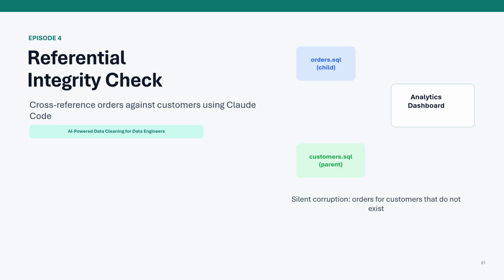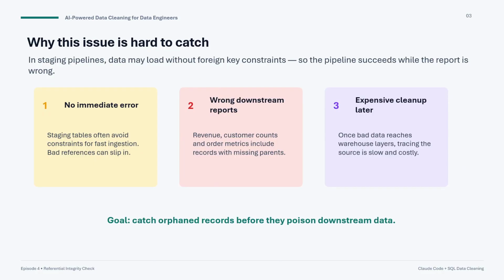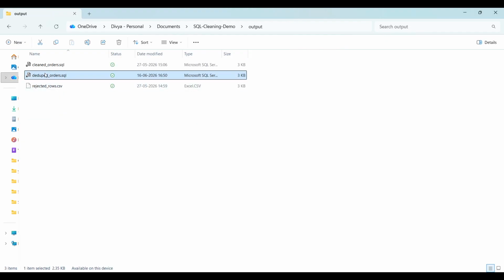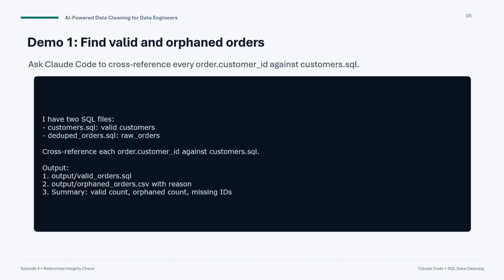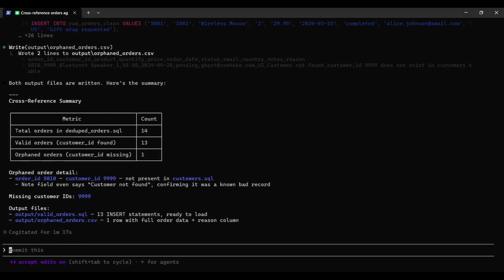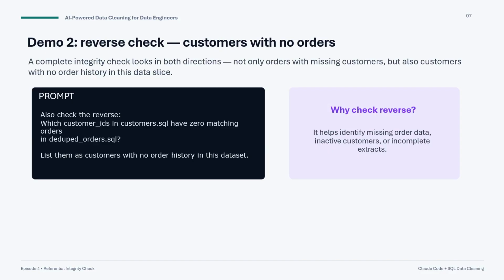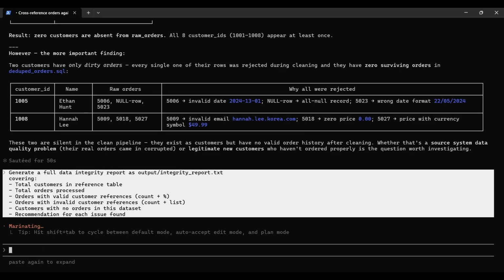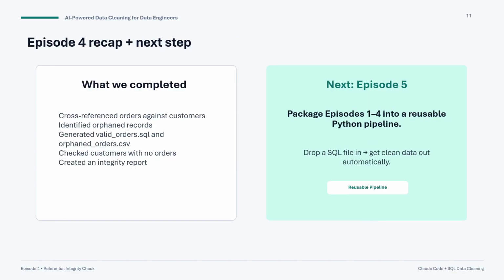Referential Integrity in SQL | Episode 4 | Data Engineering with Claude Code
In Episode 4 of this series, we explore Referential Integrity and understand how foreign keys help maintain clean and reliable data in SQL. Learn how to prevent orphan records, enforce valid relationships between tables, and build stronger data pipelines for Data Engineering.

⚡ Powered by Claude Code
💻 Tools used: SQL Server
📘 Perfect for beginners in SQL and Data Engineering